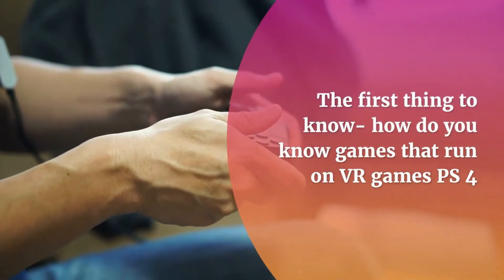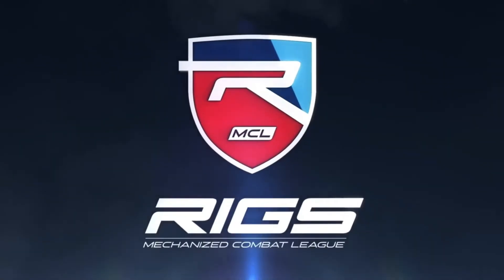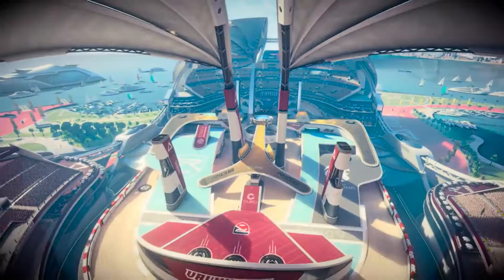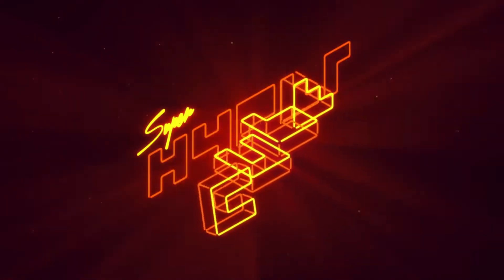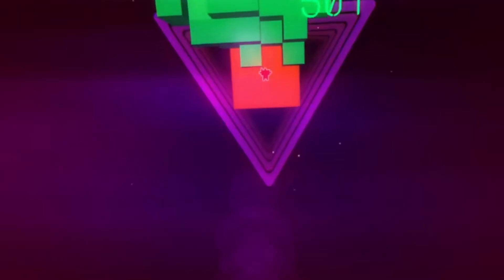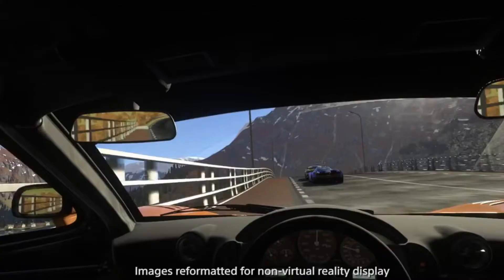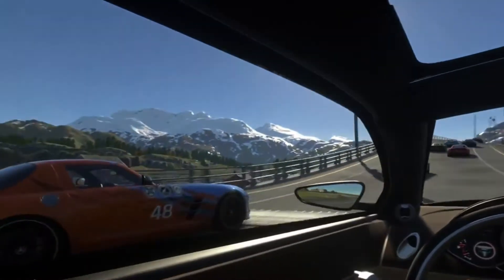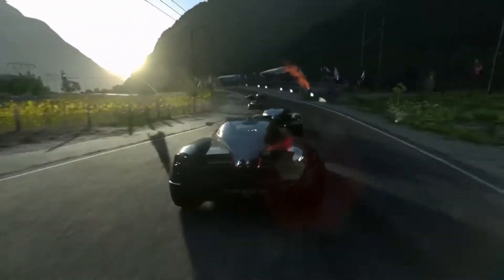Top VR games PS 4 that have created a sensation